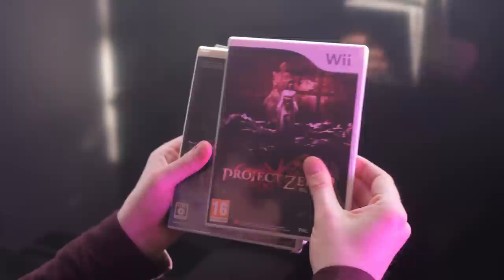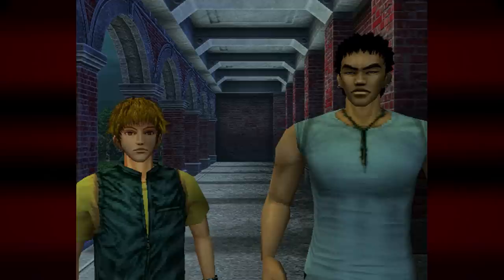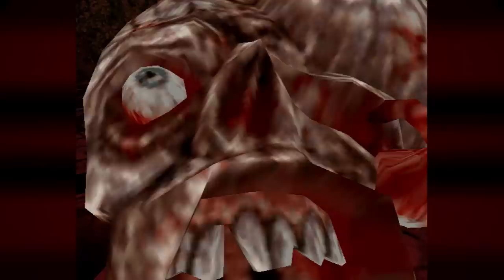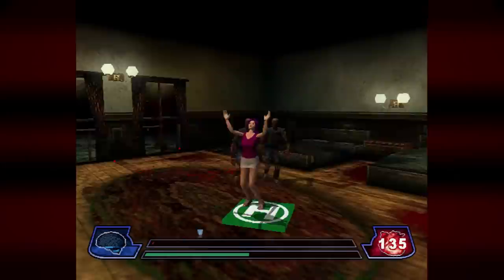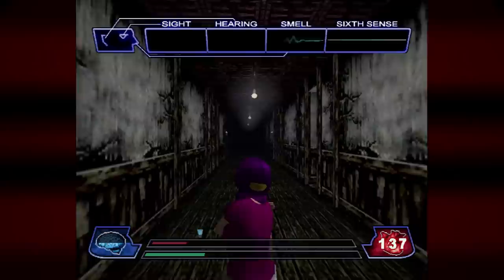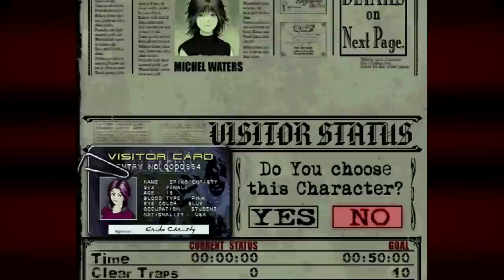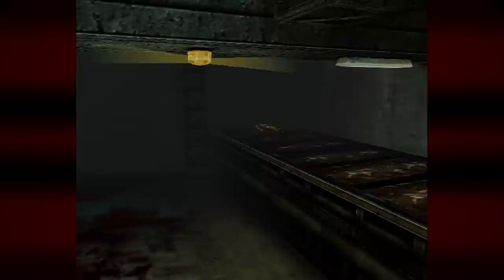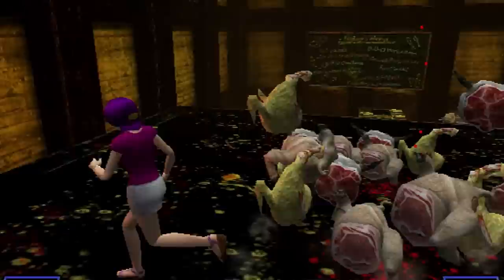ILLBLEED - Nitro Rad (18+)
The Dreamcast gives us one of the most BIZARRE and hilarious horror games ever made! ILLBLEED has us surviving a deathtrap carnival full of gore and absurdity.

CHAPTERS:
0:00 - INTRO - What the HELL is Illbleed?
5:23 - The STORY and PREMISE
7:48 - The HUBWORLD
10:40 - Entering a Level
11:47 - The GAMEPLAY
17:48 - The COMBAT
20:15 - The RESOURCE MANAGEMENT
23:38 - Overcoming the Learning Curve
24:50 - CHASER SEQUENCES and BOSSES
26:20 - SAVING AND UNLOCKING CHARACTERS
29:57 - Lets Talk About Each Level!
31:15 - HOMERUN OF DEATH
32:26 - REVENGE OF QUEEN WORM
35:55 - WOODPUPPETS
40:00 - KILLER DEPARTMENT STORE
45:00 - K I L L E R M A N
49:35 - ToyHunter: Cork Goes to Hell
54:40 - FINALE AND ENDINGS
1:02:50 - One Last Secret.
1:03:30 - Thoughts, Criticisms and Conclusion
1:09:01 - End Slate